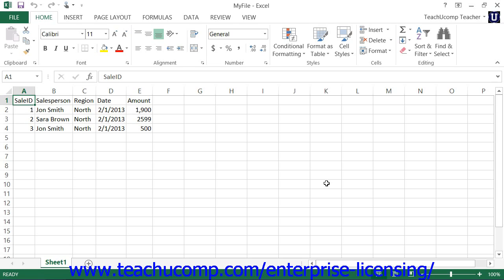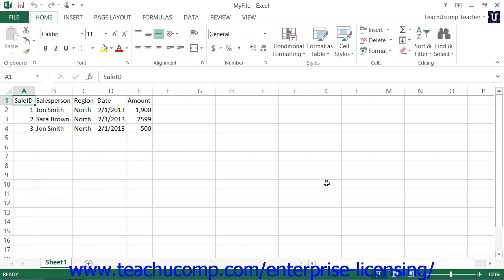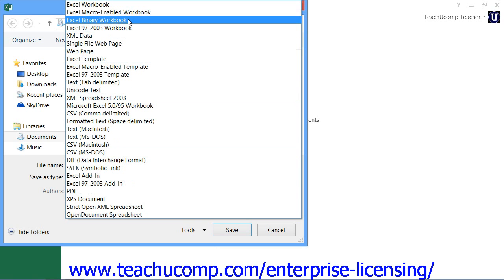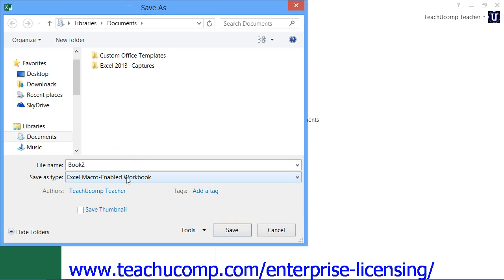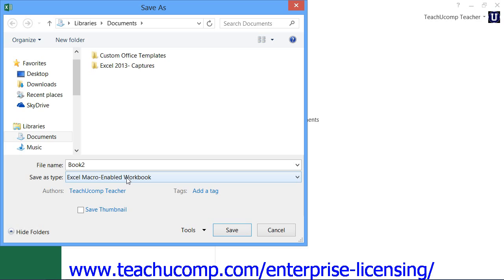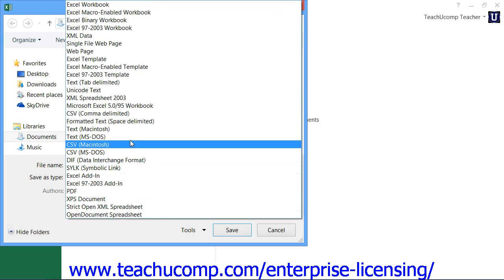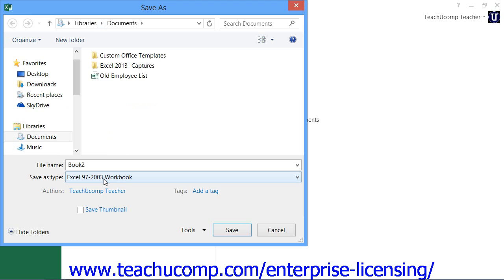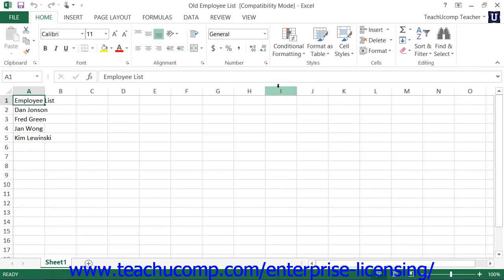Microsoft Office Excel Tutorial 2013 Workbooks 2.15 Employee Group Training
A clip from Mastering Microsoft Excel Made Easy: working with Excel file formats. Get a FREE demo of our training for groups of 5 or more